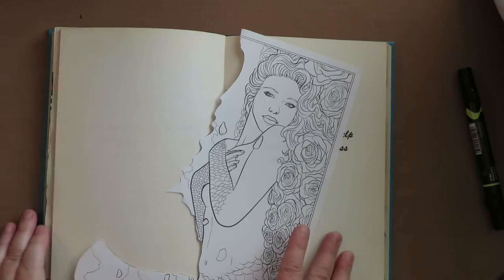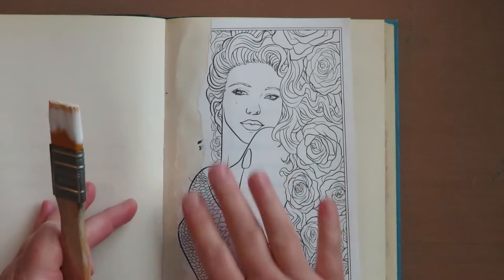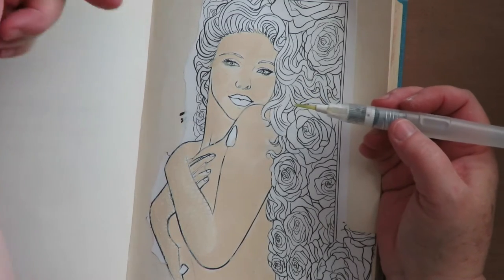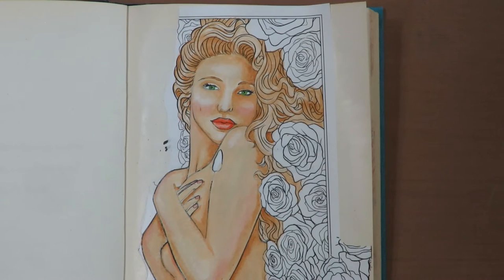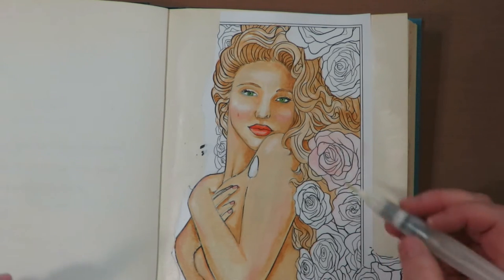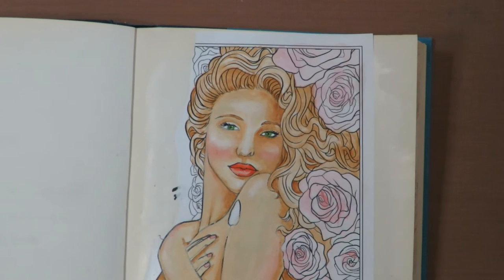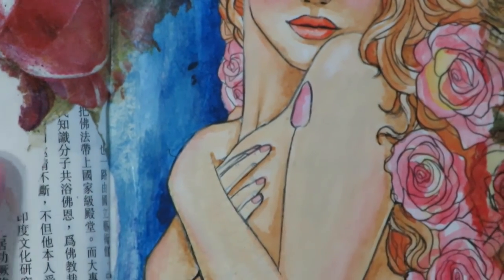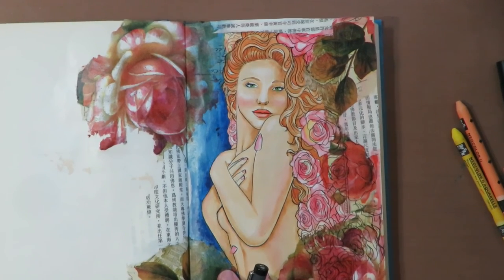Coloring Book image in my Art Journal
This video shows an art journal page layout using a coloring book image, caran d’ache neocolor II, acrylics paints, napkins and more! Enjoy! Have fun.

Here is a list of supplies I used and love:
Caran d’ache Neocolor II
Mod Podge Matte
Clear gesso
Fluid acrylic gold